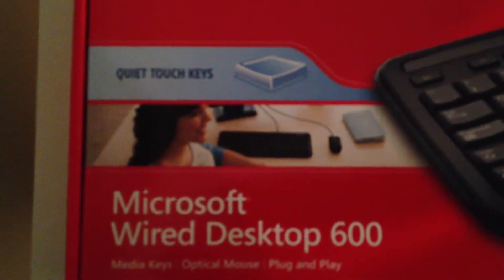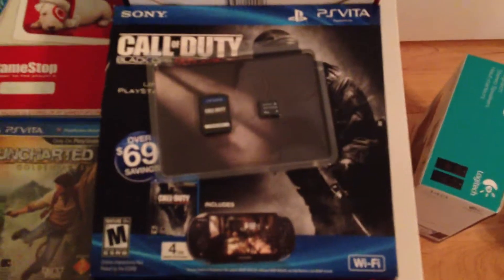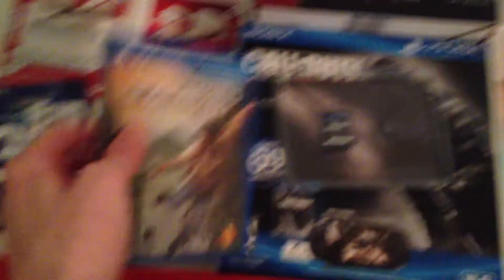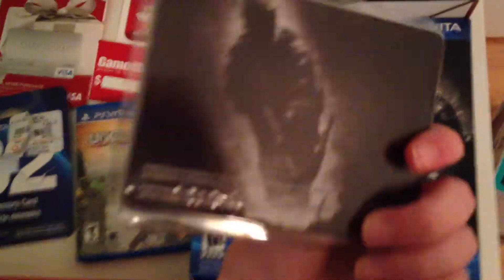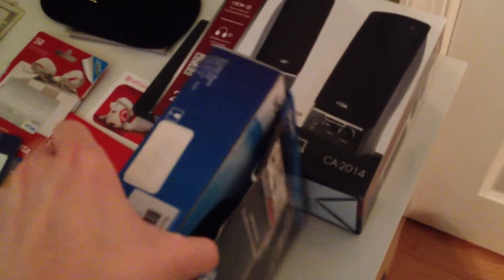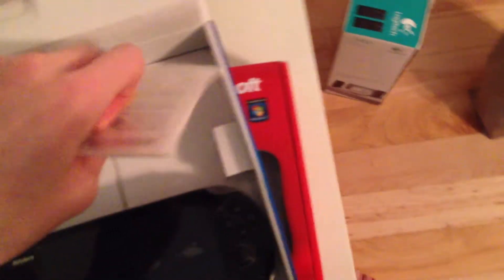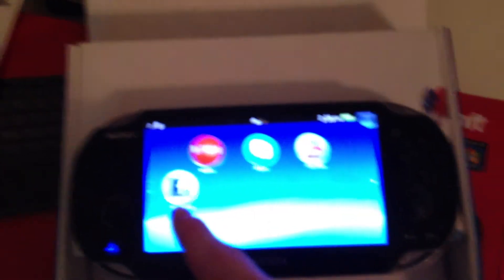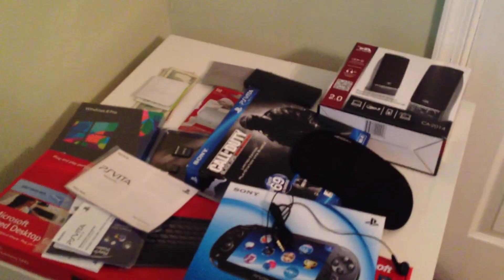Christmas Gifts! (Lako)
In this video I (lako) show you what i got for christmas. I was very fortunate to get all of this and i hope you guys are having a good winter break!

Whats up guys its Lako and Pride here. We are starting a dual channel together to bring you guys awesome content!

Want to add us on ps3?

lakoflako12
iTookYourPride